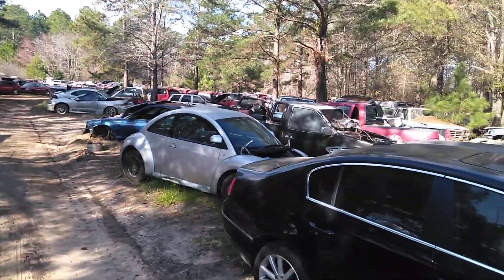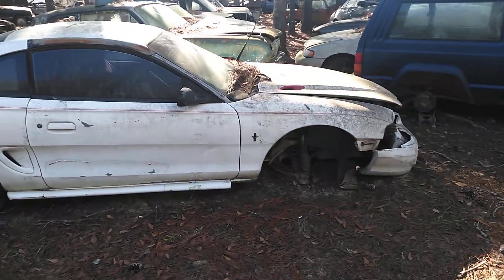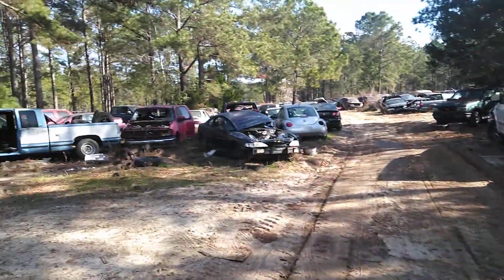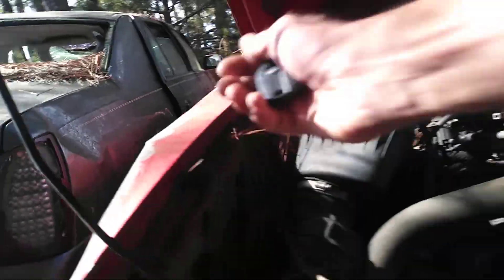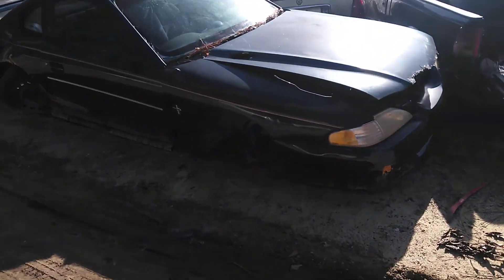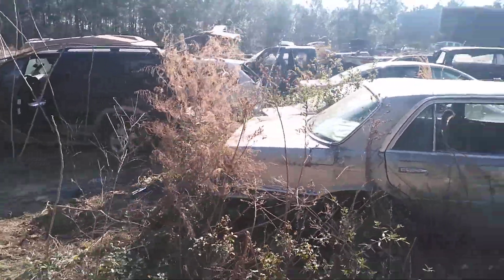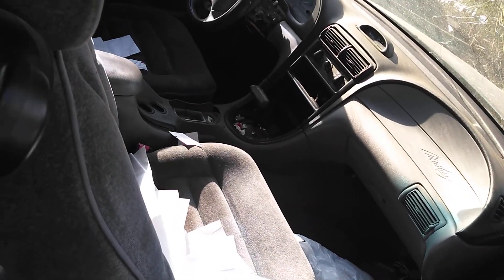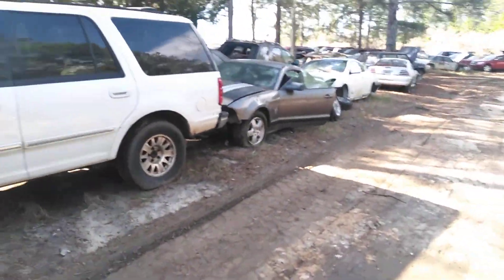Pick ⛏️ & Pull, Parts Junk yard scrap metal yard